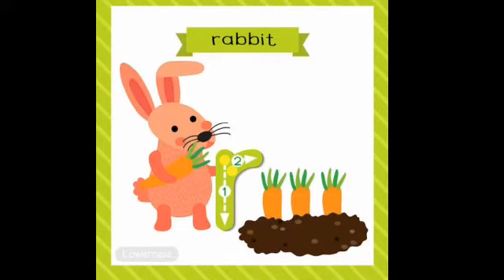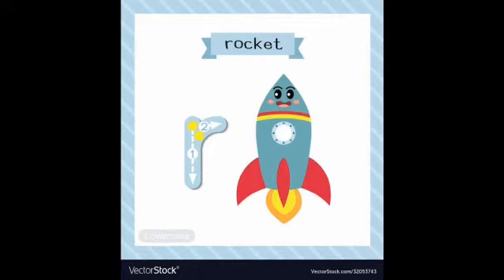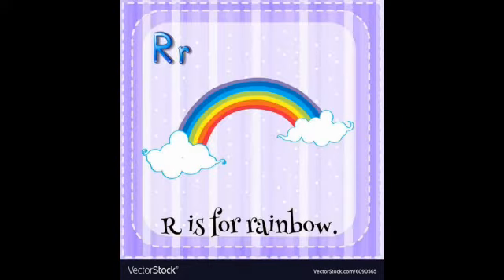PHONICS_Recognise the letter 'r' and it's sound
HOMELEARNINGWEEK6#TERM3